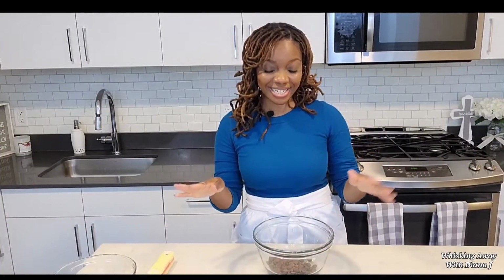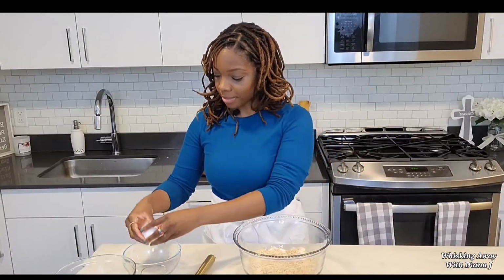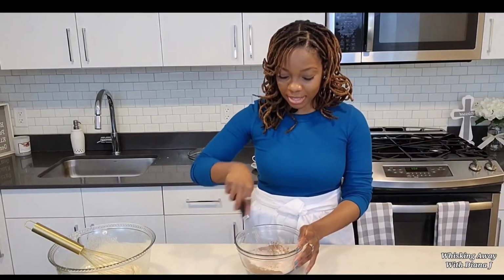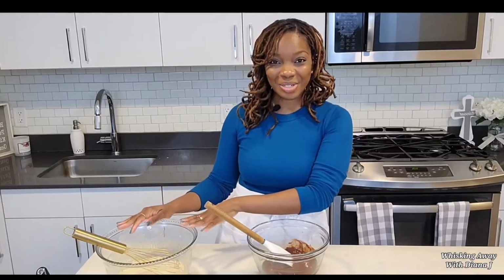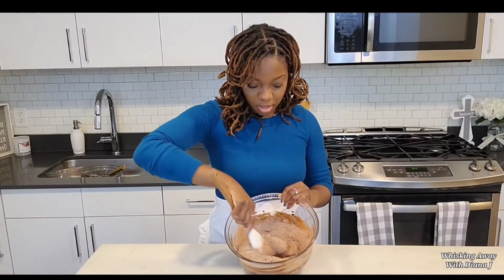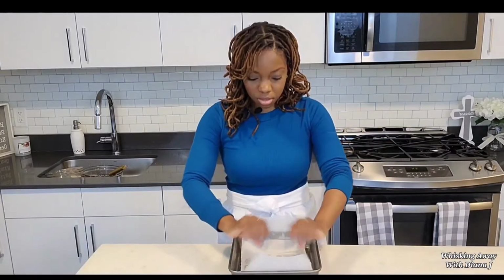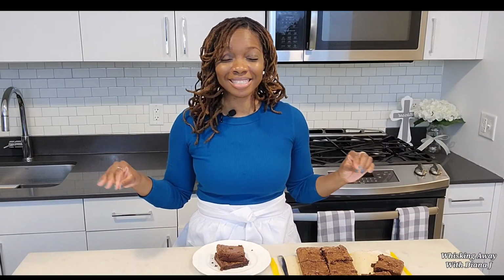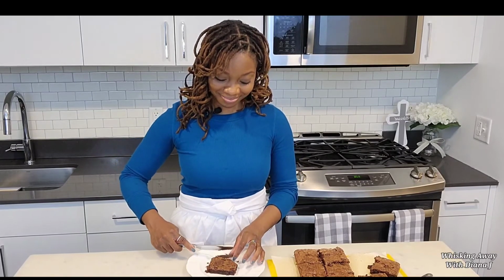How To Make Homemade Brownies | Quick & Easy Brownie Recipe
- Bubbly Diana

Ingredients
-3oz of milk chocolate
-3oz of bittersweet chocolate (+ some additional for topping)
-1stick of butter or 4oz
-2 eggs (room temperature)
-1 teaspoon of vanilla
-1/2 cup of light brown sugar
-1/2 cup of granulated sugar
-1/2 cup of all purpose flour + 2 tablespoons
-1/4 cup of sifted cocoa powder
-1/2 teaspoon of espresso powder or instant  coffee
-1/4 teaspoon of salt
*You can add 1/2 teaspoon of baking powder if you want slightly thicker brownies*

Bake at 350 degrees F
9x9 pan bake for 20 minutes or 8x8 pan bake for 22 minutes

Music
Kinemaster
-Dance With Me
-Stay A Minute Inst.